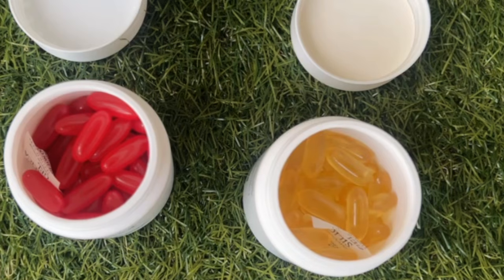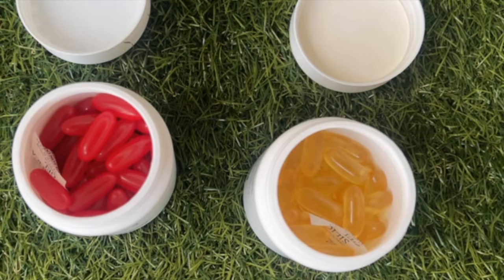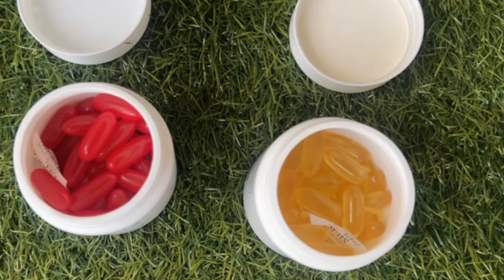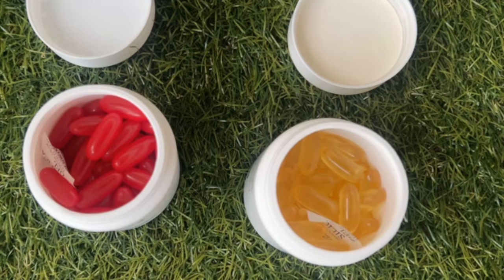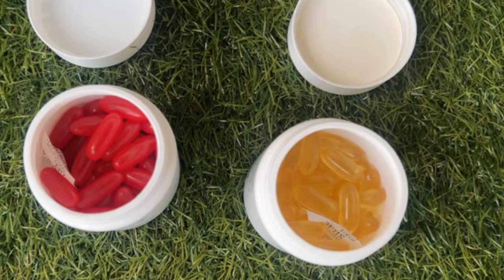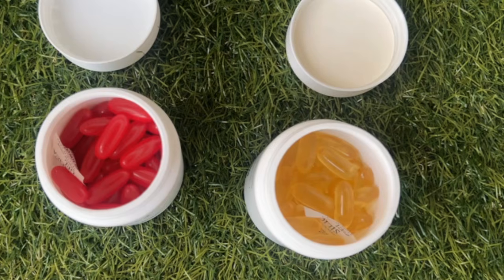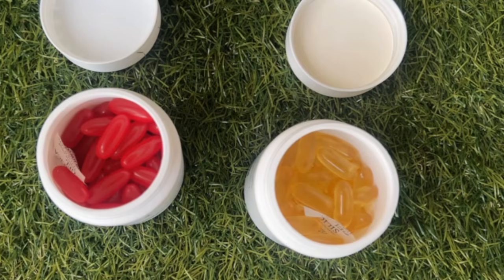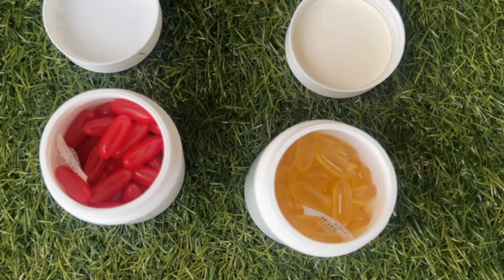Ultimate Skin Lightening Blend: Santeva Acetyl Glutathione Review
♥︎ Liquid Chlorophyll (my fav brand)
♥︎Cheapest Glutathione for megadosing - Reduced Glutathione Bulk
♥︎Current Method I'm Using- Rectal Applicator
♥︎Zinc (has b6, vitamin A, & rosehips)
♥︎I was taking -S-Acetyl Glutathione (300mg 2x daily)
♥︎ Ascorbic Acid (cheaper than liposomal vit C)
♥︎Liposomal Vitamin C (2,000mg 2x daily)
♥︎Soy-Free Milk Thistle
♥︎Codeage Collagen
♥︎ Magnesium (life changer!)
♥︎Best MSM
♥︎Hyaluronic Acid (1 pill a day)
♥︎Vitamin D3

U.K & Canada Viewers (The Supplements I Take) :
♥︎U.K Zinc for acne (vita b6, rosehips, & vita A)
♥︎ UK Liquid Chlorophyll
♥︎ Canada Liquid Chlorophyll
♥︎UK Glutathione Powder
♥︎Canada Glutathione Powder (bulk)
♥︎U.K Rectal syringe
♥︎ Canada Rectal Syringe
♥︎ U.K Chamomile (for topical spray)
♥︎ Canada Chamomile (for topical spray)
♥︎ UK Acetyl Glutathione
♥︎ Canada Acetyl Glutathione
♥︎U.K Glutathione Nebulizer
♥︎ Canada Glutathione Nebulizer
♥︎U.K Koji San Kojic Soap
♥︎ Canada Koji San Kojic Soap
♥︎U.K Liposomal Vitamin C
♥︎ Canada Liposomal Vitamin C
♥︎ U.K Ascorbic Acid In Bulk (cheaper then liposomal)
♥︎ Canada Ascorbic Acid In Bulk (cheaper then liposomal)
♥︎UK Best MSM flakes
♥︎ Canada MSM Flakes
♥︎Aloe Vera Gel
♥︎U.K Licorice Root (Topical)
♥︎ Canada Licorice Root (Topical)
♥︎U.K Liquid Chlorophyll (Immediate Glow Within 24hrs drink)
♥︎ Canada Liquid Chlorophyll (Immediate glow within 24hrs drink)
♥︎U.K Collagen
♥︎ Canada Collagen
♥︎U.K Hyaluronic Acid
♥︎Canada Hyaluronic Acid
♥︎Canada Chelated Zinc (acne)
♥︎U.K Vitamin D3 (acne)
♥︎ Canada Vitamin D3 (acne)
♥︎ U.K Magnesium Citrate (Life changer!)
♥︎ Canada Magnesium Citrate (Life changer!)